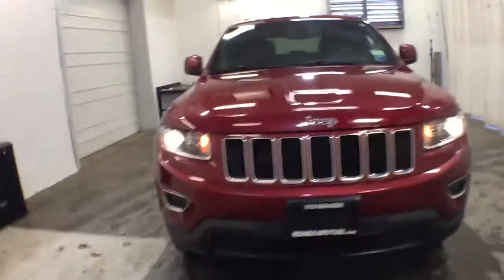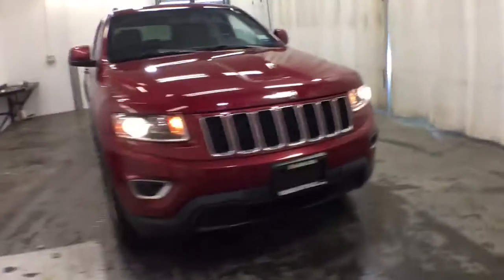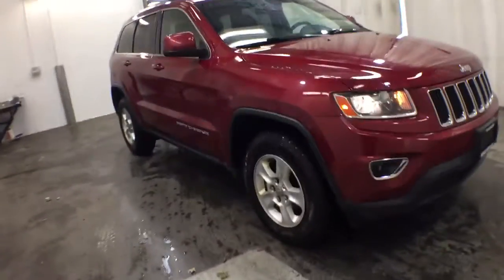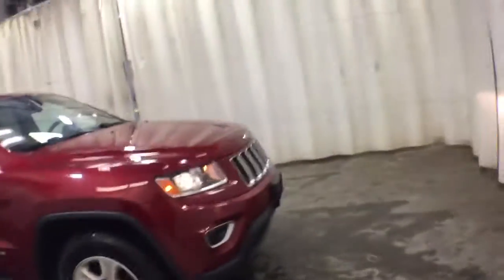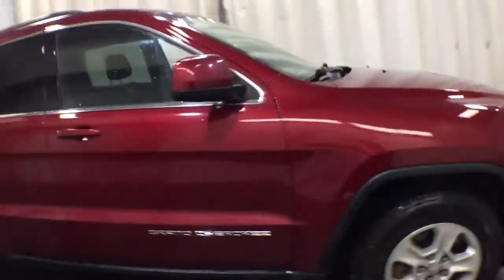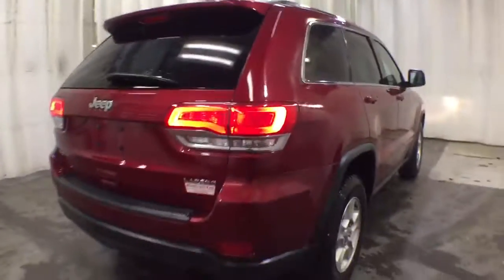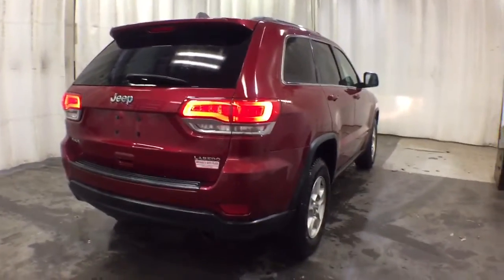2014 Jeep Grand_Cherokee Troy, Colonie, Glenville, Clifton Park, Saratoga Springs, NY U74897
Deep Cherry Red Crystal Pearl Coat Used 2014 Jeep Grand_Cherokee available in Troy, New York at Carbone Subaru of Troy. Servicing the Colonie, Glenville, Clifton Park, Saratoga Springs, NY area.
2014 Jeep Grand_Cherokee 4WD 4dr Laredo - Stock#: U74897 - VIN#: 1C4RJFAG8EC138135

: FUEL EFFICIENT 24 MPG Hwy/17 MPG City! Laredo trim. Sunroof 4x4 Alloy Wheels Keyless Start Dual Zone A/C Bluetooth iPod/MP3 Input TRANSMISSION: 8-SPEED AUTOMATIC (845R. SECURITY & CONVENIENCE GROUP QUICK ORDER PACKAGE 23E KEY FEATURES INCLUDE: 4x4 iPod/MP3 Input Bluetooth Aluminum Wheels Keyless Start Dual Zone A/C Rear Spoiler MP3 Player Keyless Entry Privacy Glass Child Safety Locks. OPTION PACKAGES: SECURITY & CONVENIENCE GROUP Cargo Compartment Cover 115V Auxiliary Power Outlet Universal Garage Door Opener Power Liftgate Security Alarm QUICK ORDER PACKAGE 23E Engine: 3.6L V6 24V VVT Flex Fuel Transmission: 8-Speed Automatic (845RE) SIRIUSXM Satellite Radio 1 year SiriusXM Radio Service For more information call Not available w/AK HI Puerto Rico St Thomas/Virgin Islands Barbados Dominican Republic and Guam Power 8-Way Driver/Manual Passenger Seat Bright Side Roof Rails Power 4-Way Driver Lumbar Adjust SINGLE PANE POWER SUNROOF SINGLE DISC REMOTE CD PLAYER TRANSMISSION: 8-SPEED AUTOMATIC (845RE) (STD) ENGINE: 3.6L V6 24V VVT FLEX FUEL (STD). EXPERTS CONCLUDE: Off-road WHY BUY FROM US: Carbone Subaru of Troy is a premier new and used car dealership serving Albany Rensselaer East Greenbush and Watervliet region. If you want to upgrade your current ride to a new or like-new vehicle head over to Carbone Subaru today. Our dealership is located in Troy New York but our loyal customer base extends into Albany Rensselaer East Greenbush Watervliet and beyond. Pricing analysis performed on 8/4/2021. Fuel economy calculations based on original manufacturer data for trim engine configuration. Please confirm the accuracy of the included equipment by calling us prior to purchase.